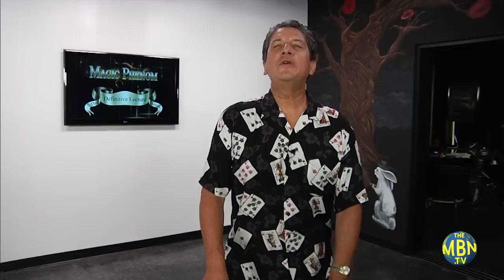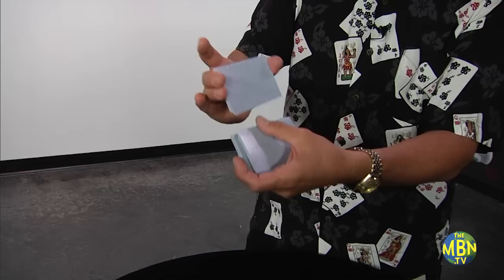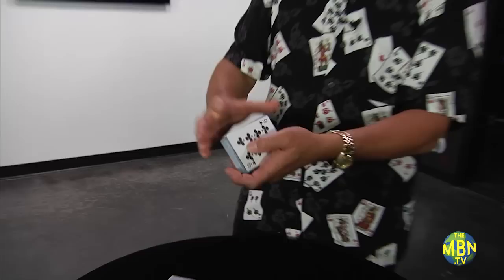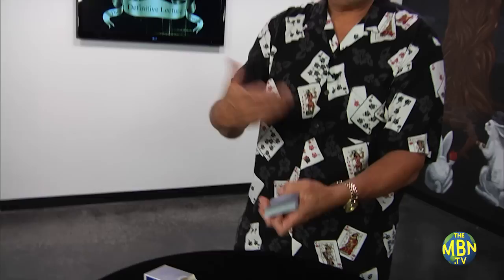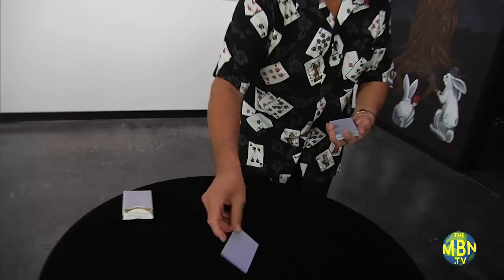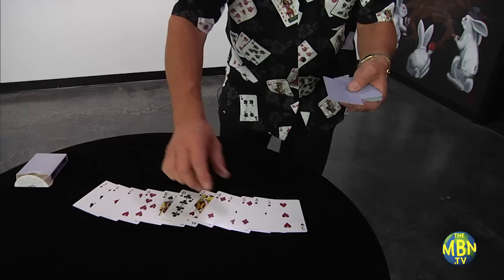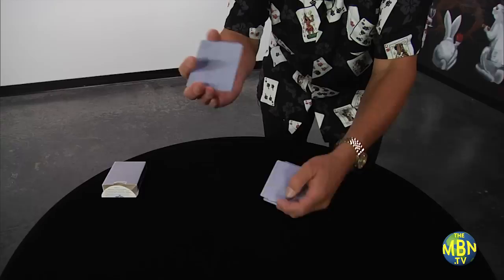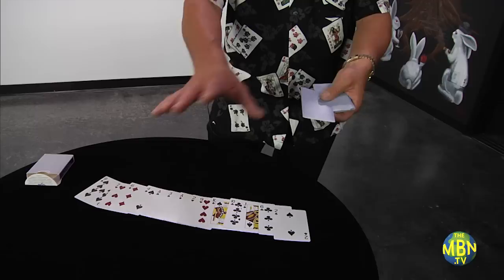Magic Phenom - Daryl - OVERHAND SHUFFLE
Award winning magician Daryl drops by the MBN studios to teach you a great technique and a killer trick to use with it! Every detail of the Overhand shuffle is taught here AND Daryl even shares a great trick you can start doing right away. Grab your cards and get ready to learn from a pro!